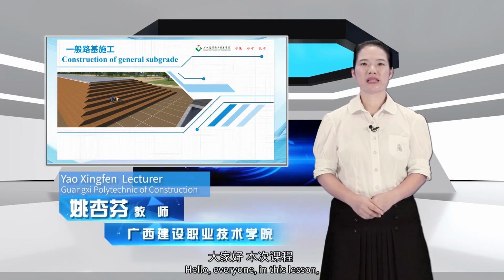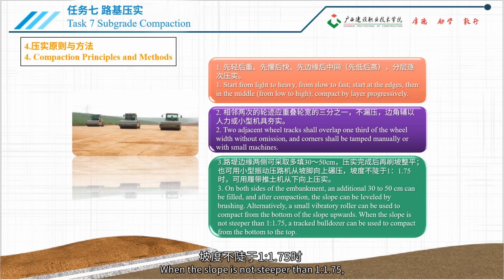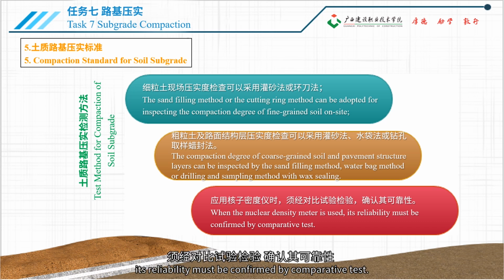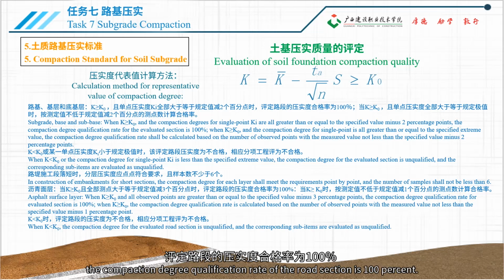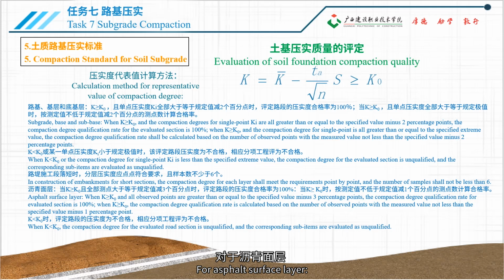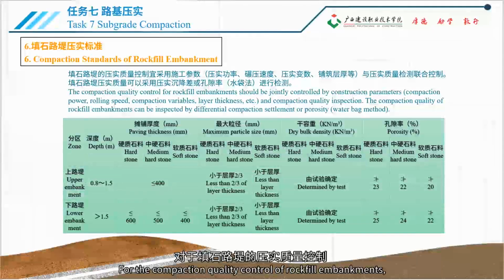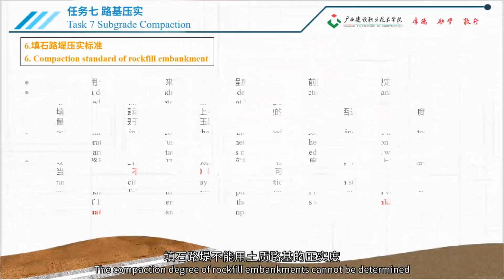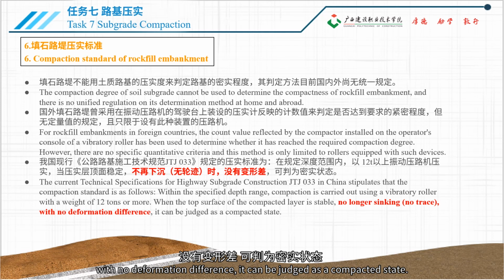2 18 Compaction Standards of Subgrade